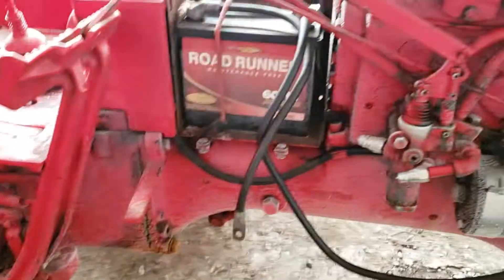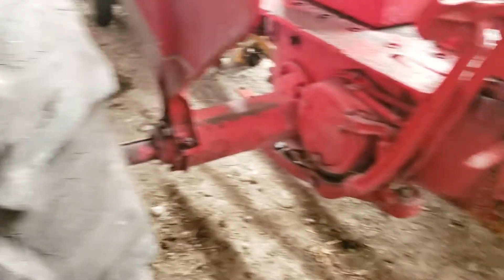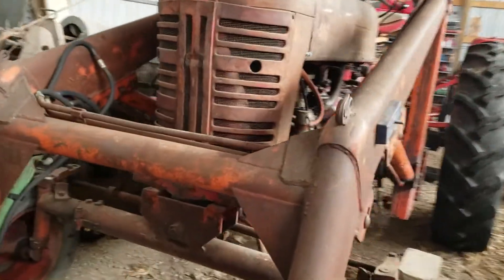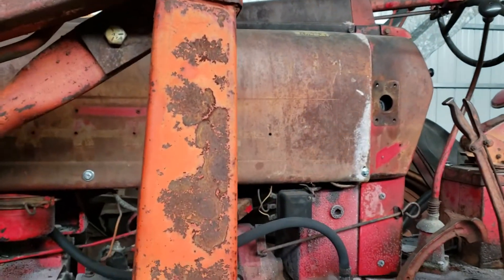Tractor Detective 101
Just a little bit of how to determine what and how your tractor was used in the past, some of this would also be what to look for when you're looking at buying a tractor I could do a video on that if there is enough interest